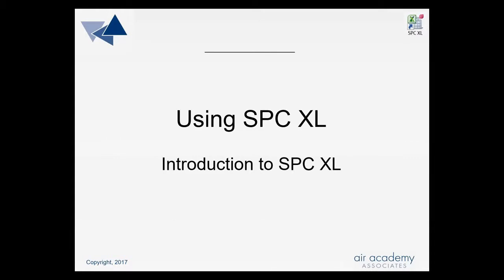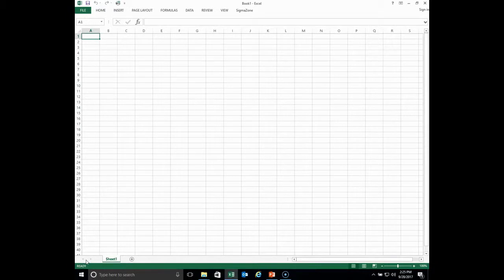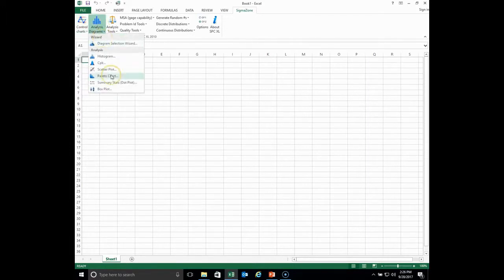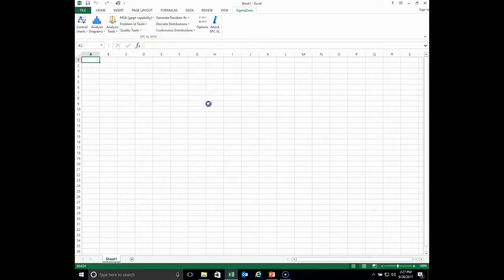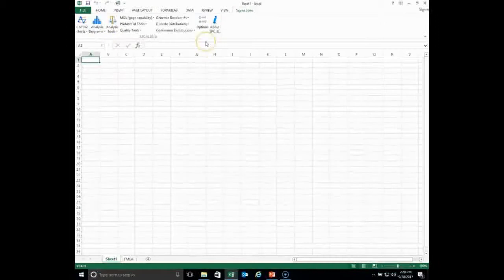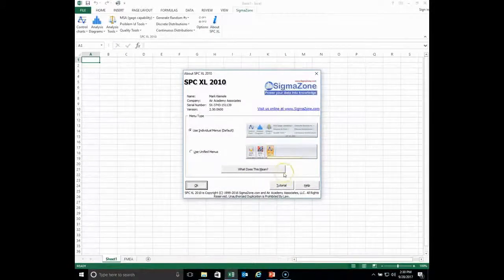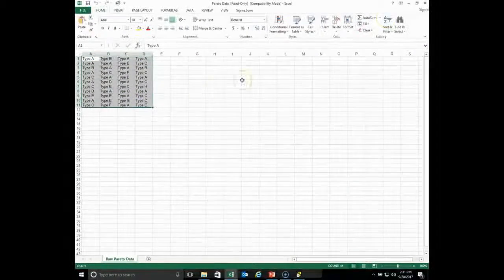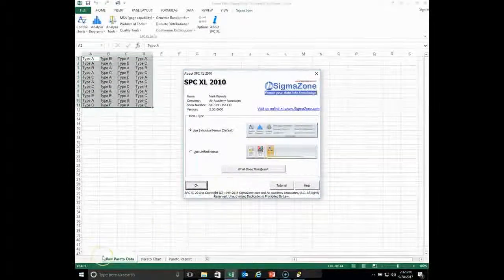SPC XL 1 - Intro to SPC XL